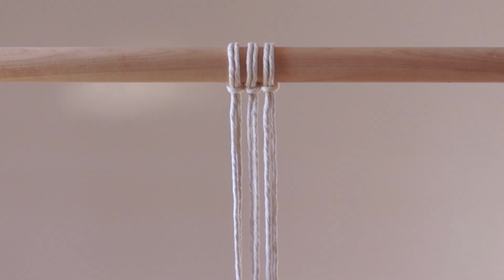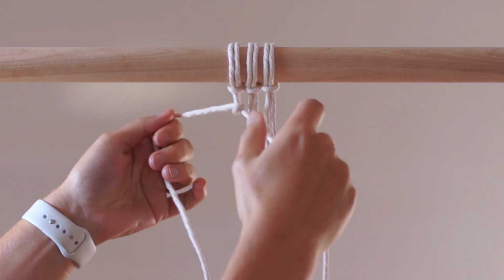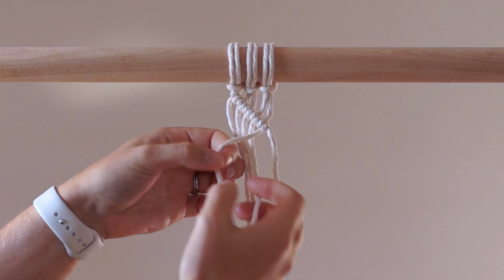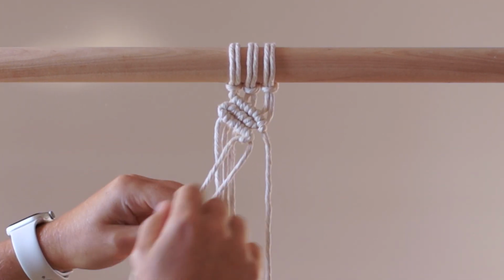DIY Macrame Tutorial: How to Create a One-Sided Vine/Leaf Pattern!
DIY Macrame Tutorial: How to Create a One-Sided Vine/Leaf Pattern! - Please see below for materials and written instructions.

Material:
- 3mm Cotton String (Colour: Natural)

Hey guys! I have a new Vine and Leaf Pattern for you today that will show you how to create a vine with leaves on just one side. I’ve created a few vine/leaf patterns in the past - if you’d like to check them out please see my playlist Macrame Flower and Vine Patterns

Set up - Cut 3 pieces of string, each piece is 2.5 meters in length. I cut my pieces 2 meters in length and they were a bit short after making two leaves. Fold each piece in half and attach to your dowel using a Lark’s Head Knot.

We will start by making a leaf. Use the cord on the left as your filler cord and tie 5 double half hitch knots (DHHKs).

Using the second cord from the right as your filler cord tie 4 DHHKs working up and underneath the previous row of knots. Using the same filler cord tie another 4 DHHKs working down and underneath the previous row of knots.

Using the same filler cord tie another four rows of 4 DHHKs working up and then down.

Use the cord on the right as your filler cord and the next cord on the left as your working cord and tie a DHHK. Tie 4 more DHHKs.

Repeat that process a second time to create another leaf. Continue tying your vine.